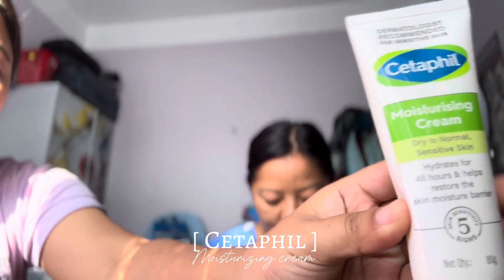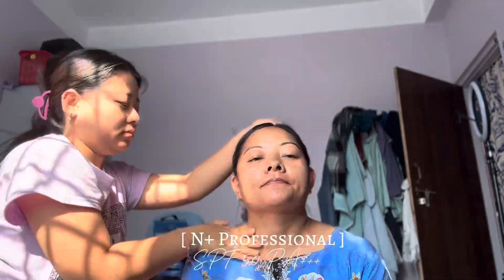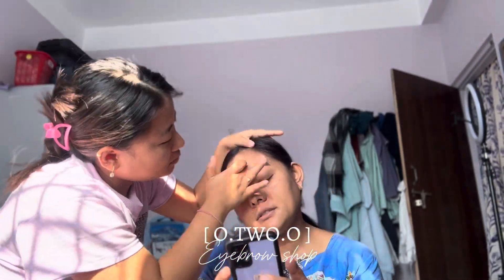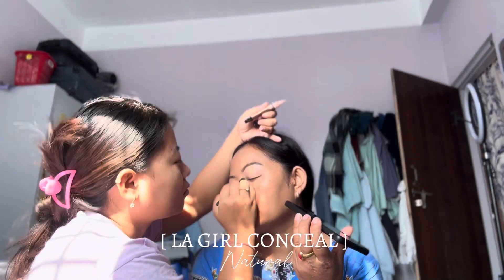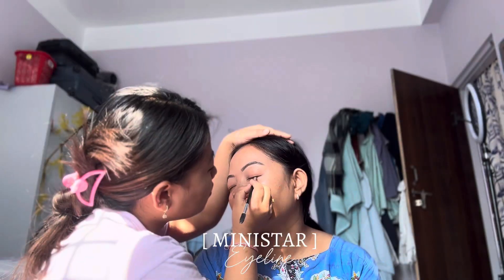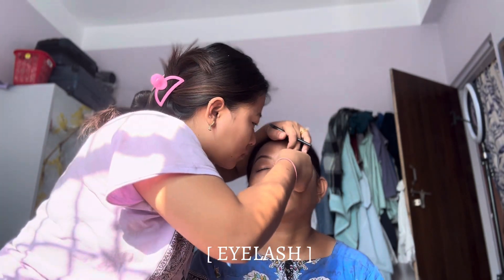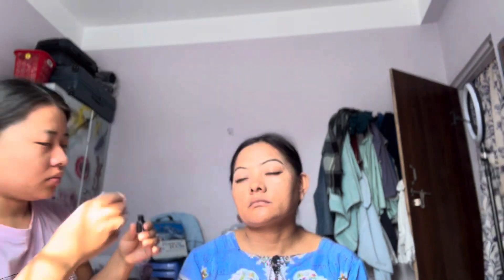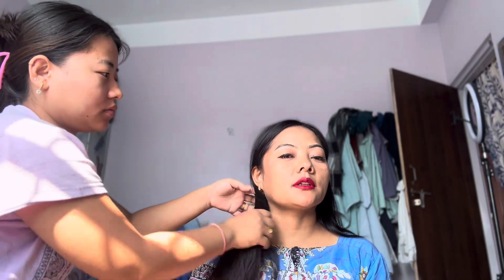Make over 💄of aunty ❤️